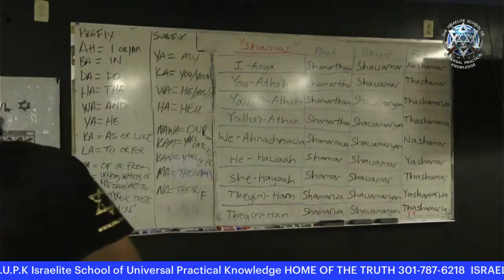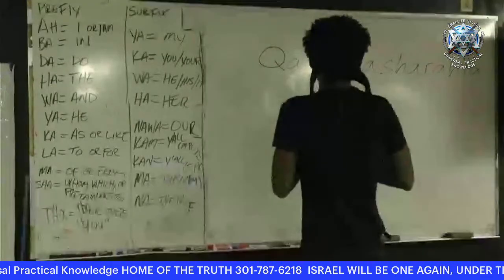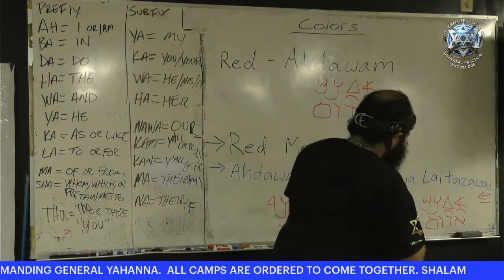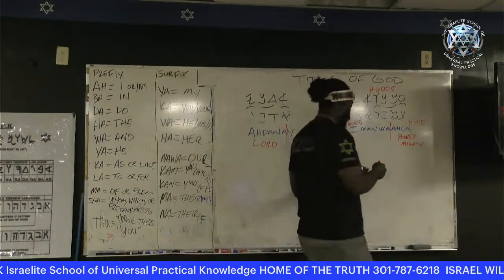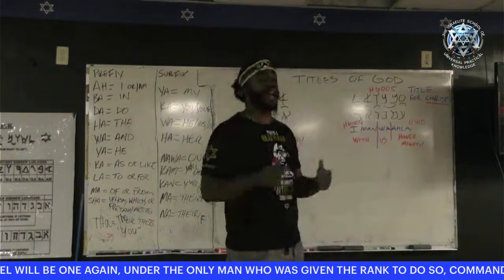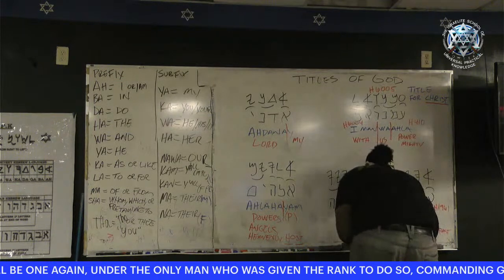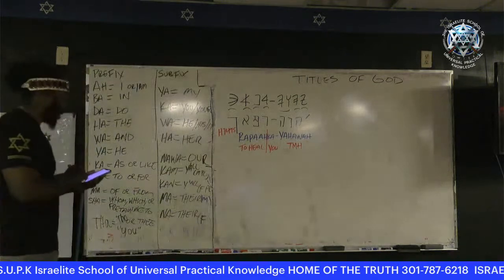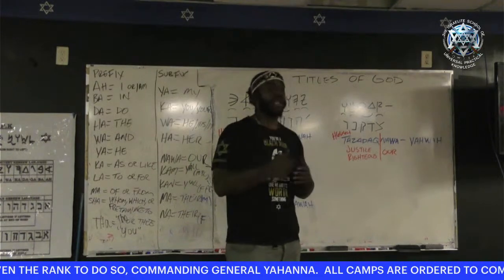ISUPK HOUSTON!!! FRIDAY LASHAWAN QADASH!!!